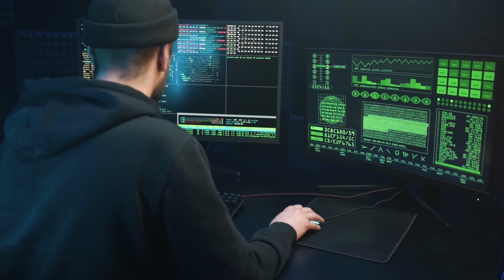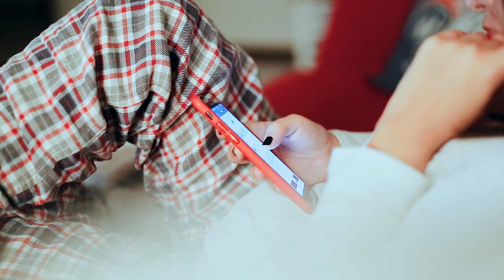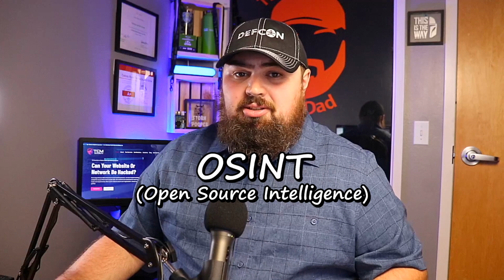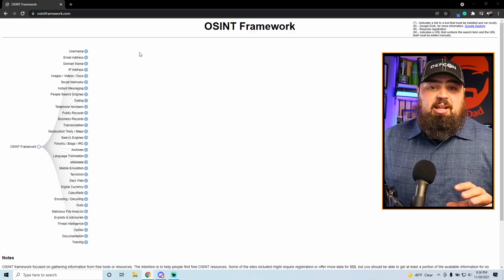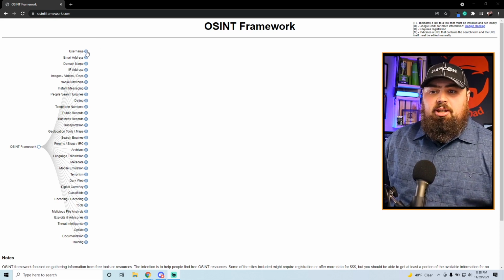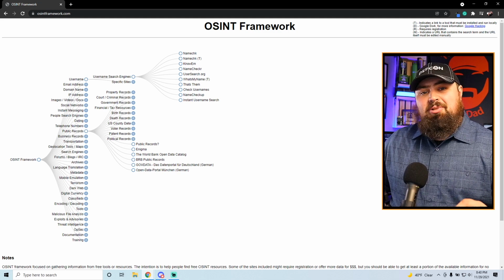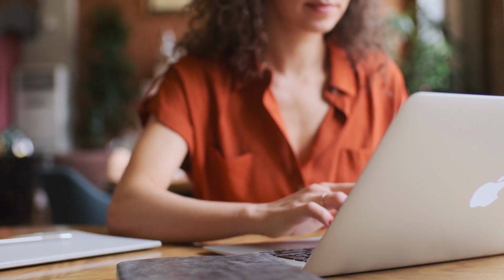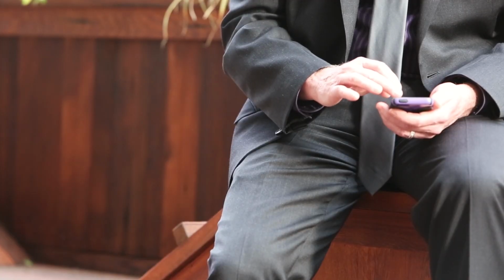Hacking Skills Everyone Already Has | TCM Security Giveaway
Everyone already has Cybersecurity/Hacking skills and they are using the tools on a day-to-day basis. We are talking about Social Engineering, how to gather information to plan a cyber attack. We talk about the different Hacking tools used in the recognizance and gathering of information that can be used in a hack. We introduce the OSINT and the OSINT Framework and talk about tools hackers use to gather information.

⏰Time Stamps:
0:00 ⏩ Intro
0:35 ⏩ Hacking The Human Brain
1:00 ⏩ Recon
1:49 ⏩ Open Source Intelligence
2:06 ⏩ OSINT Framework
3:08 ⏩ Protect Yourself
4:08 ⏩ Training Opportunity
4:45 ⏩ Recap

✅ Recommended for Advancing your Career

💻 Build Your Own Cisco Home Lab for under $100